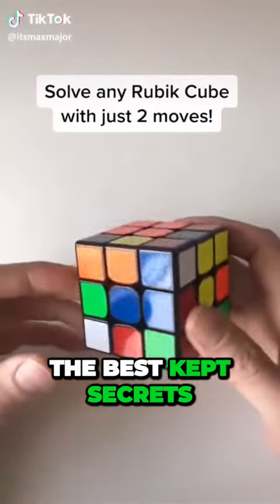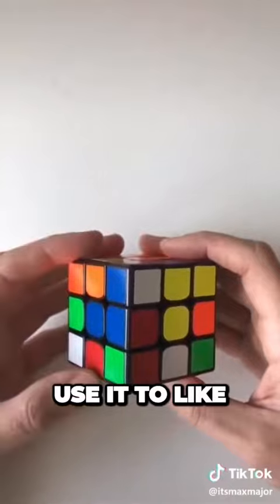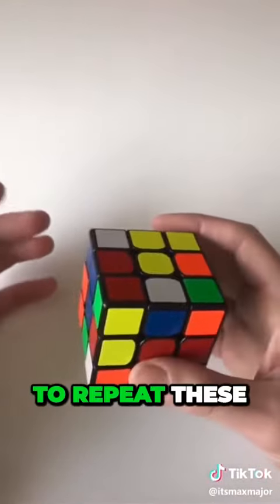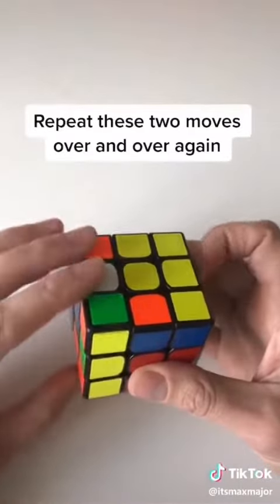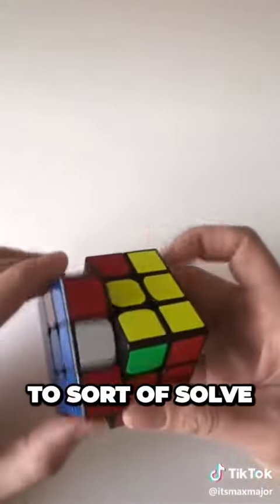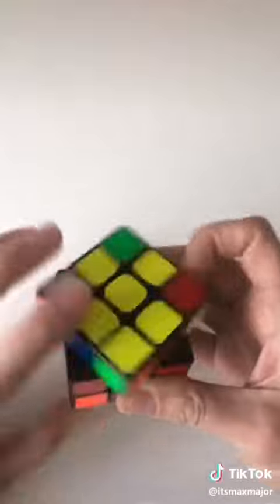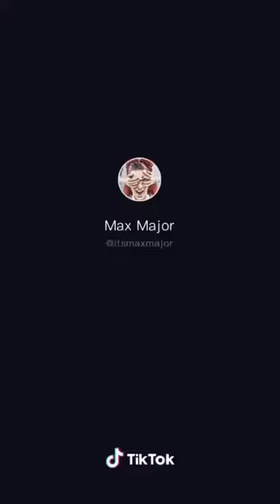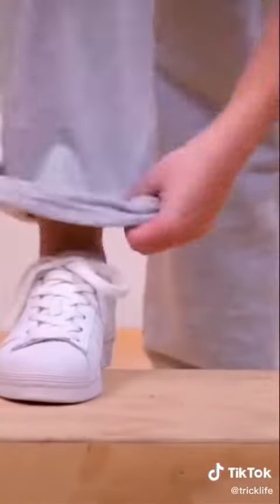TikTok life hacks The Shocking Secret to Solving a Rubiks Cube You Never Knew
This video is engaging and provides clear and complete instructions for solving the Rubik's cube. It creates a personal connection by offering a useful tip, although it lacks alignment with current trends. A potential improvement could be to add an enticing call to action. Overall, a great video for anyone looking to solve the Rubik's cube quickly and easily.